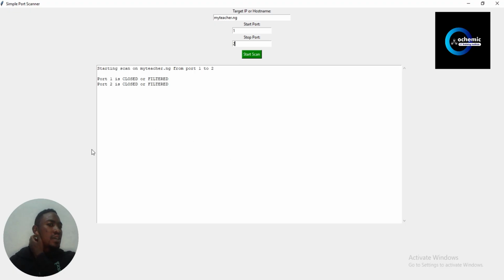Don’t Skip This! Python Data Types Every Ethical hacker Must Know in 2025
In this video, we’ll break down the essential Python data types every cybersecurity coder must understand — strings, integers, floats, and booleans. These are the building blocks of every Python script used in ethical hacking, automation, and security analysis. 🚀
Learn how each data type works and why mastering them is key to writing powerful cybersecurity tools!